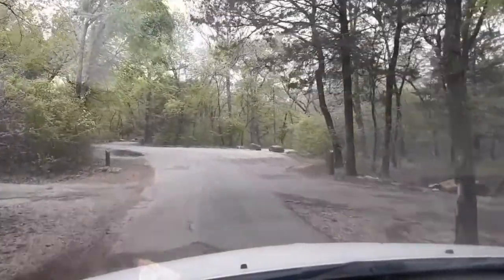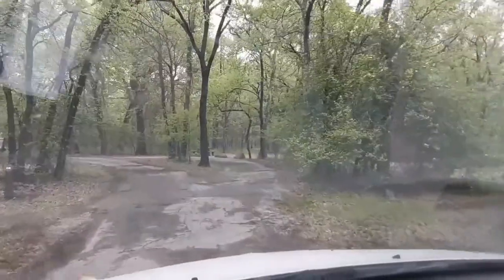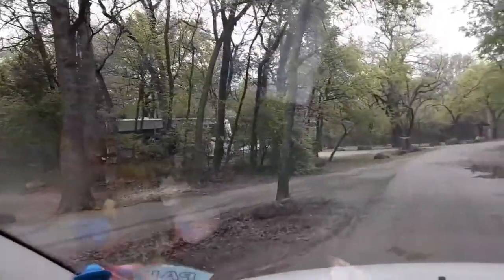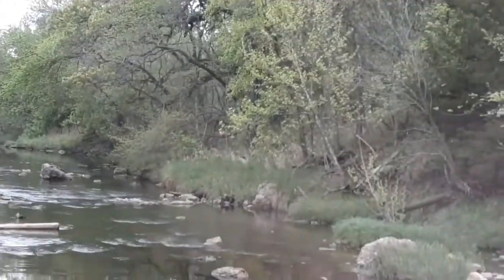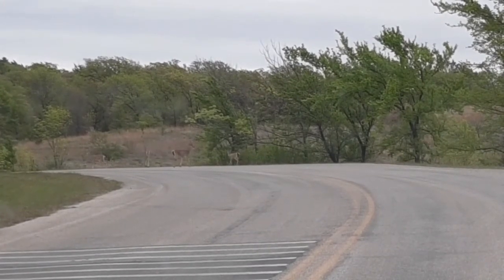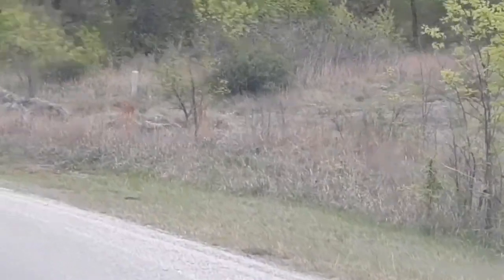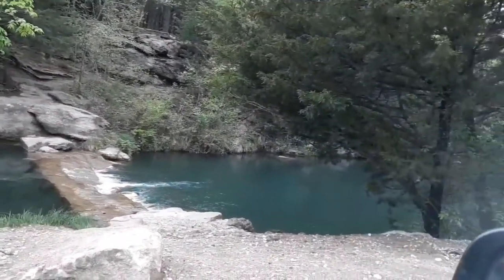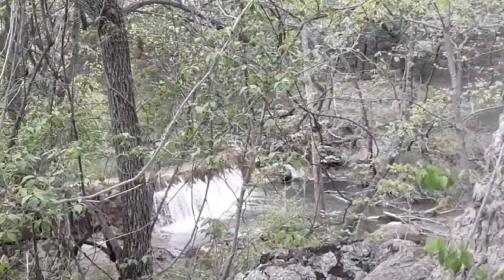recreational park camping